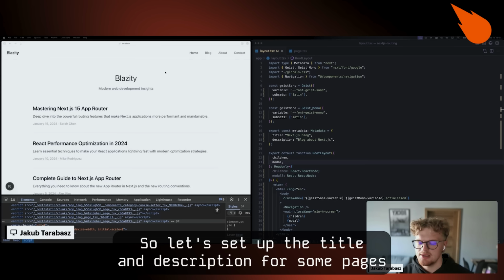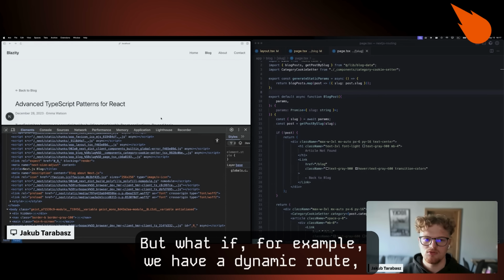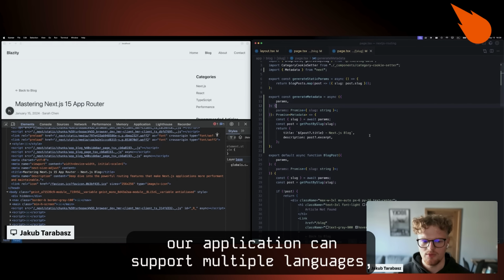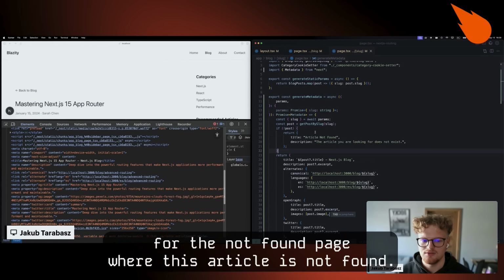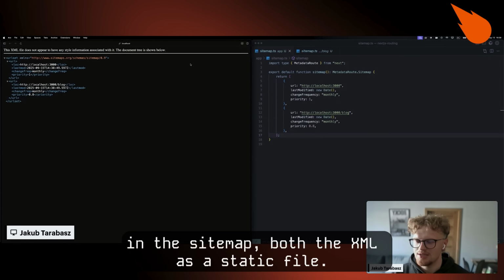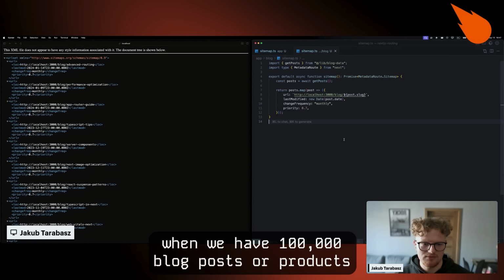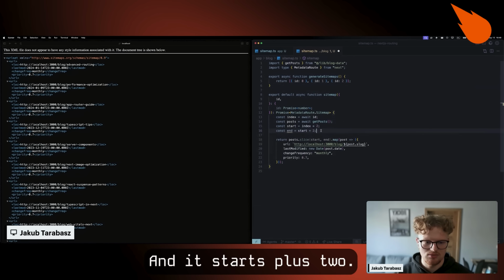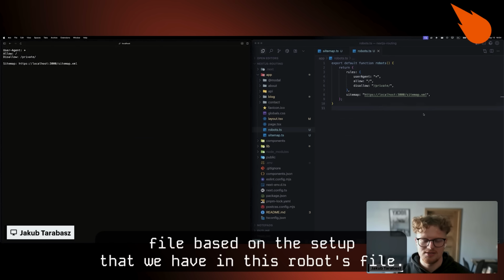SEO in Next.js App Router: Useful Guide (Robots.txt, OG Tags) | Next.js Optimization Tips #15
Great performance means nothing if users can’t find your site. In this video, we’ll cover how to handle SEO in the Next.js App Router, from using generateMetadata() for titles and descriptions, to setting up dynamic sitemaps and robots.txt, plus adding alternates and Open Graph tags to boost discoverability.

🛠 You’ll learn:
 • How to add SEO-friendly titles and descriptions with generateMetadata();
 • How to create alternates and canonical URLs for multiple languages;
 • How to set up dynamic sitemaps and paginate them for large sites;
 • How to configure robots.txt, Open Graph tags, and X metadata.